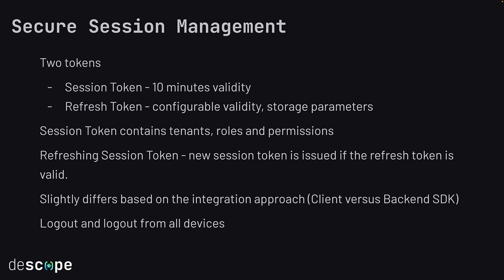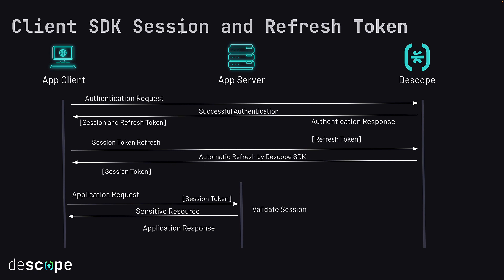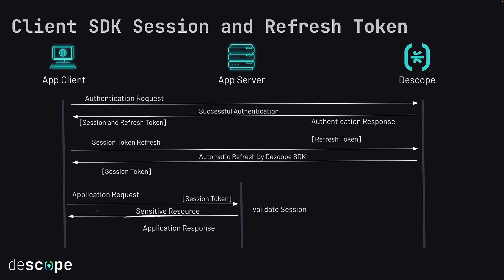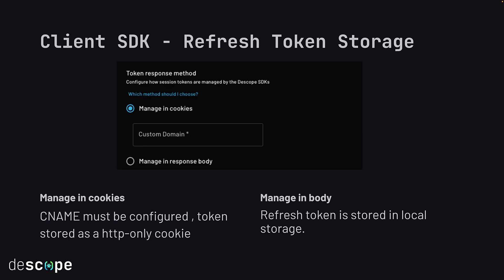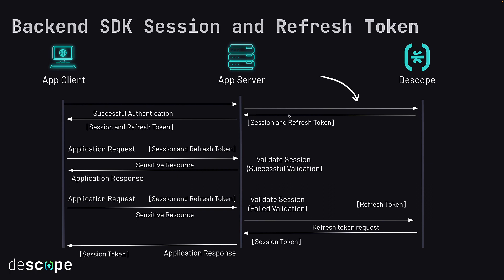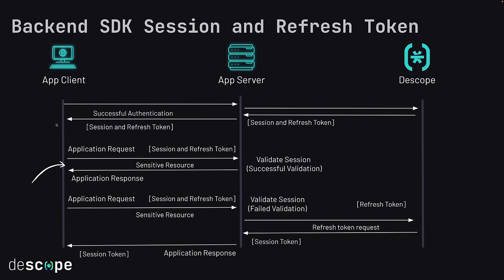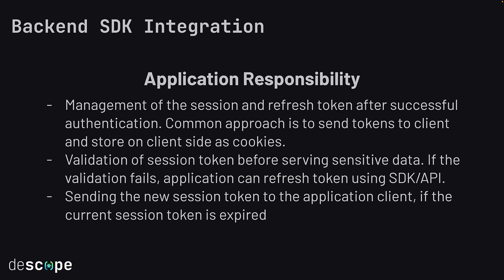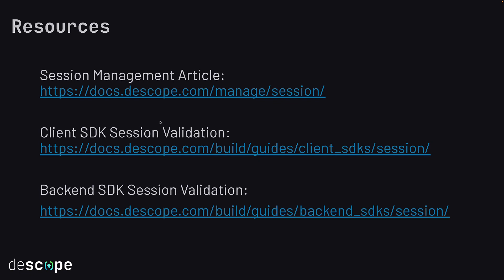Descope Session Management | Descope Tutorial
Learn how Descope enables secure session management for your application.